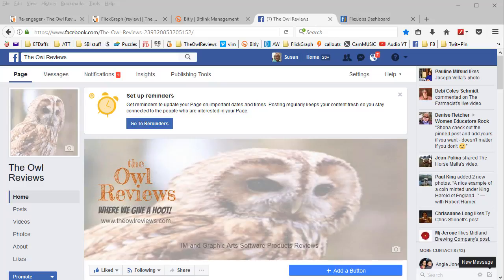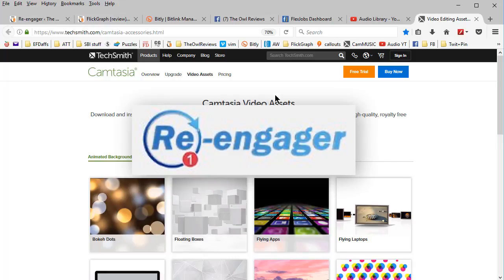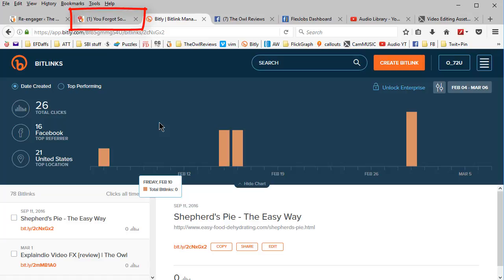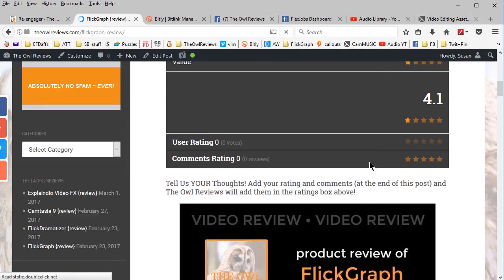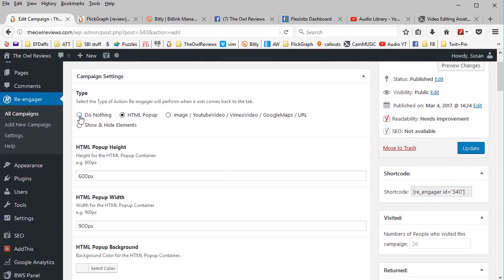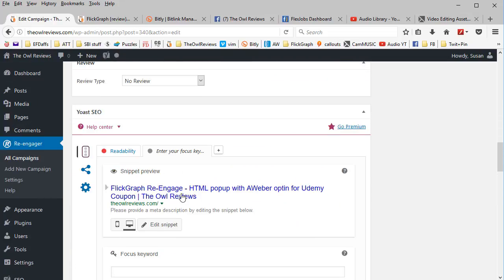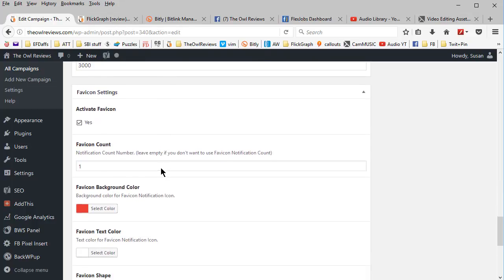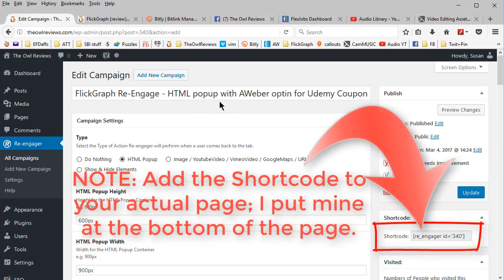Re-Engager Review - Video 1: HTML Opt In Form Setup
The Owl Reviews proudly present: Re-Engager review - Part 1

The Owl Reviews has this Re-Engager review for you to check out.

Do you ever have more than five tabs open on your browser? Of course you do. And so does everyone else. That's where we lose track of what we were looking at. That means they do too. How to solve that? Re-Engage your tab-viewing visitors with this handy software!

This review shows you how to set up your optin email form to display when a "re-engaged" tab is clicked on!

Right now, it's only $29 and you get tons of great bonus products too! Buy it once, use it for life!

For our honest star-rating on the software and to read the full written review, please visit: